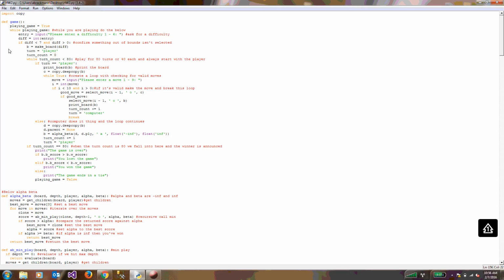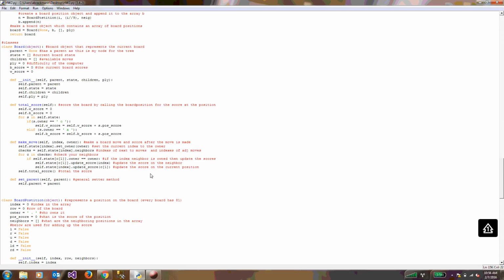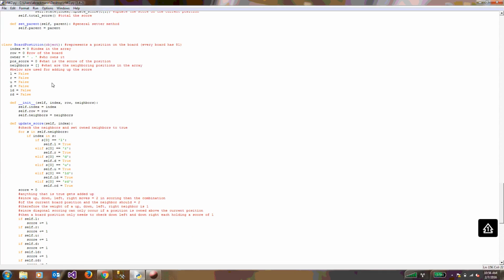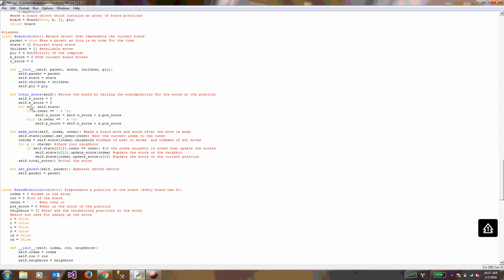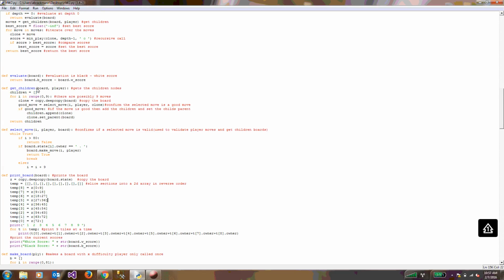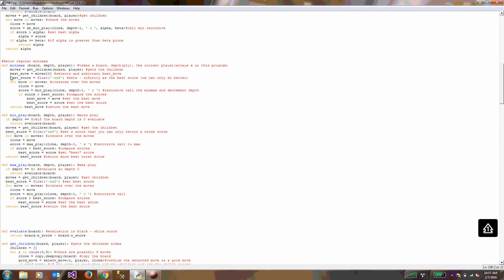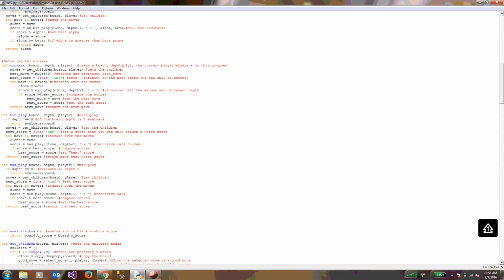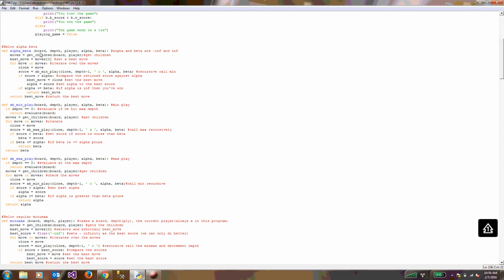HW2 Video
CSC480 HW2 Simacogo